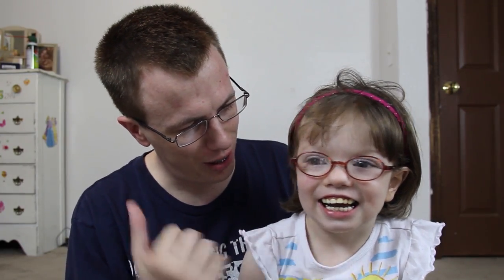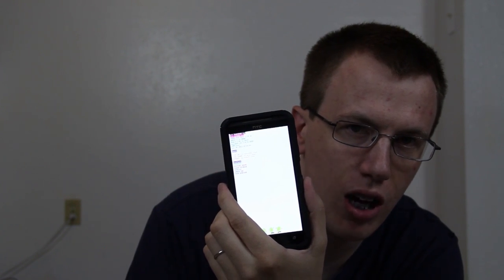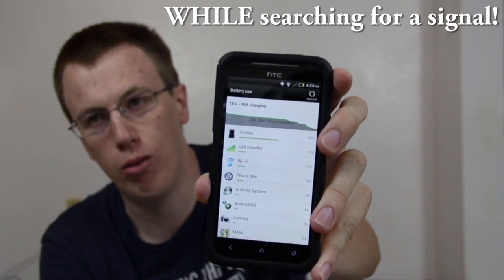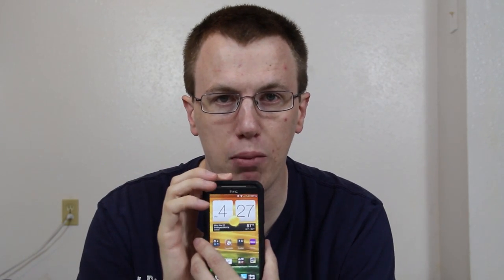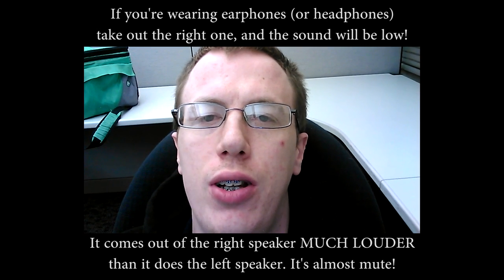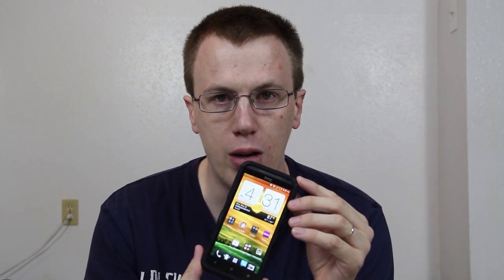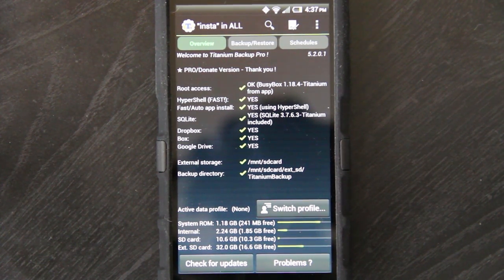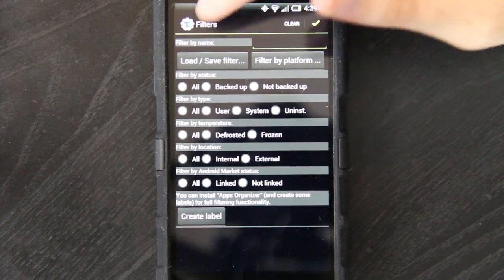My first impessions of the HTC EVO 4G LTE!!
This is what I started with on this video,
And this is what I ended up with! :-D

Well the original version had to be fixed. Had to blur out "stuff".
It might take me a while to figure out what all links I need to
add to the description of this video.

7:21, Yeah, That's now available! Video will be here very soon!